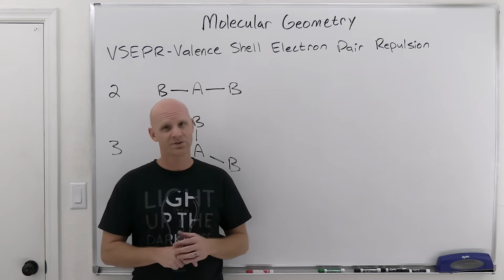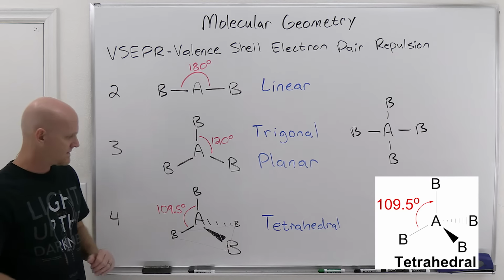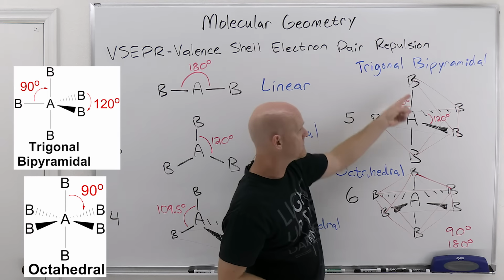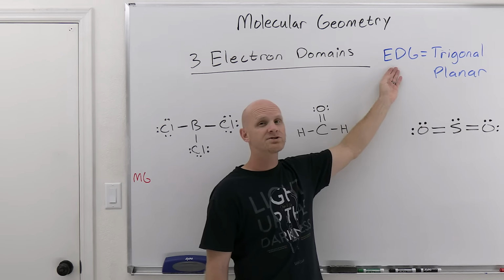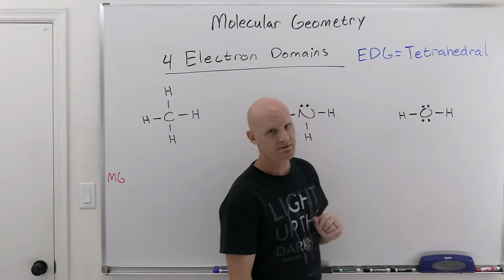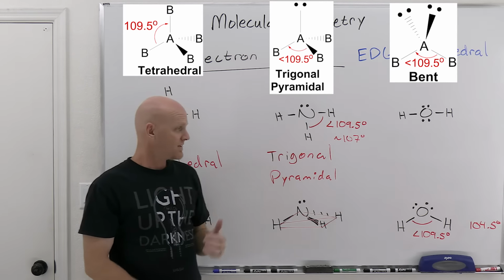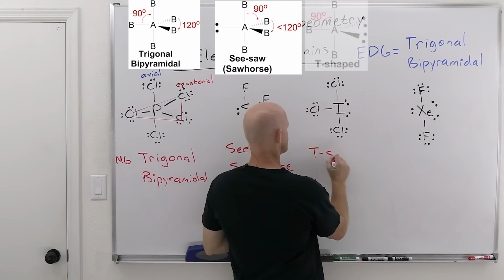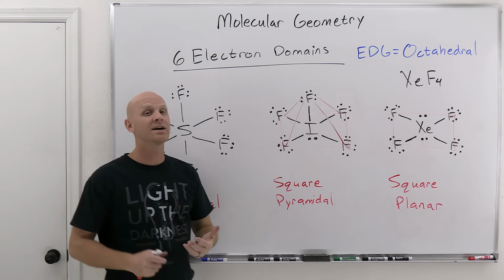9.1 VSEPR Theory and Molecular Shapes | General Chemistry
VSEPR Theory and Molecular Geometry
Chad provides a comprehensive lesson on VSEPR Theory and Molecular Geometry.  The bonding and nonbonding electrons around an atom repel each other and various shapes are adopted to maximize the spacing and minimize the repulsion between these groups.

Molecular Geometry vs Electron Geometry
The five fundamental Electron Domain Geometries (EDGs) including the bond angles are first covered: Linear, Trigonal Planar, Tetrahedral, Trigonal Bipyramidal, and Octahedral.  Then the corresponding Molecular Geometries are covered being grouped by the number of electron domains with examples of each being presented.  This includes the following:
2 Electron Domains: Linear
3 Electron Domains: Trigonal Planar & Bent
4 Electron Domains: Tetrahedral, Trigonal Pyramidal, & Bent
5 Electron Domains: Trigonal Bipyramidal, See-saw (aka Sawhorse), T-shaped, & Linear
6 Electron Domains: Octahedral, Square Pyramidal, & Square Planar

The effect of lone pairs and pi bonds reducing bond angles is also covered.

I've embedded this playlist as a course on my website with all the lessons organized by chapter in a collapsible menu and much of the content from the study guide included on the page.

00:00 Lesson Introduction
00:44 VSEPR Theory, Electron Domain Geometry, and Molecular Geometry
12:09 Linear Molecular Geometry
13:55 3 Trigonal Planar Molecular Geometry (& Bent)
18:51 Tetrahedral Molecular Geometry (& Trigonal Pyramidal & Bent)
24:24 Trigonal Bipyramidal Molecular Geometry (& See-saw, T-shaped, & Linear)
29:54 Octahedral Molecular Geometry (& Square Pyramidal & Square Planar)